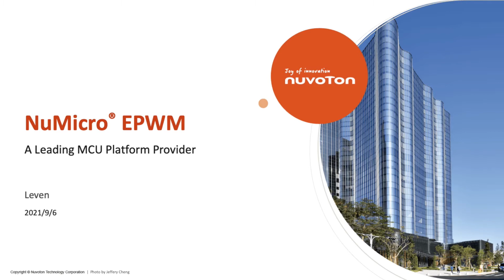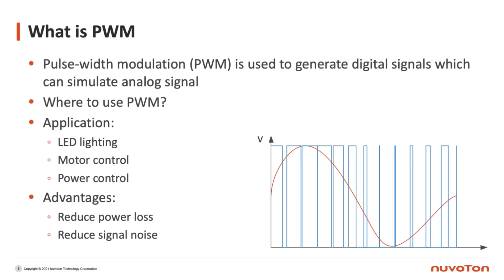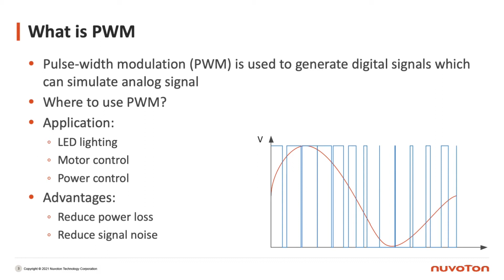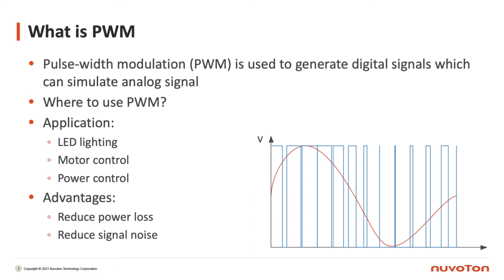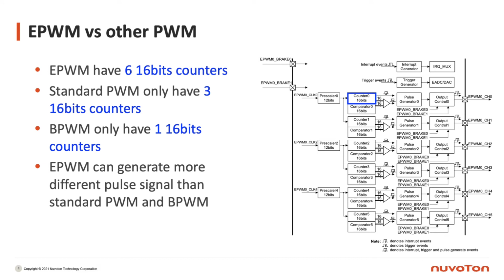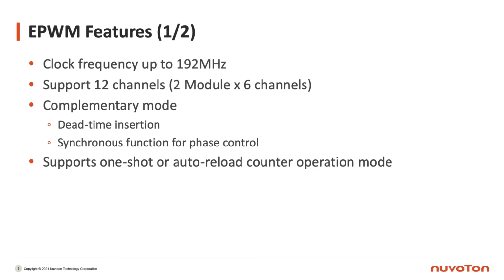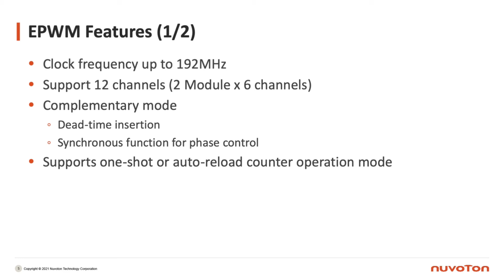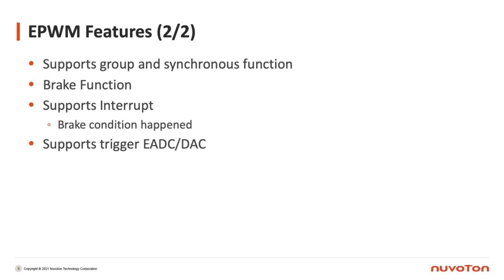Nuvoton NuMicro Family Microcontroller Level 1 Workshop - EPWM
This video will introduce what is PWM, PWM principle and applications, EPWM vs other PWM and EPWM features.

[ Timeline ]
00:00 intro
00:23 What is PWM
02:28 EPWM vs other PWM
03:13 EPWM Features (1/2)
04:02 EPWM Features (2/2)